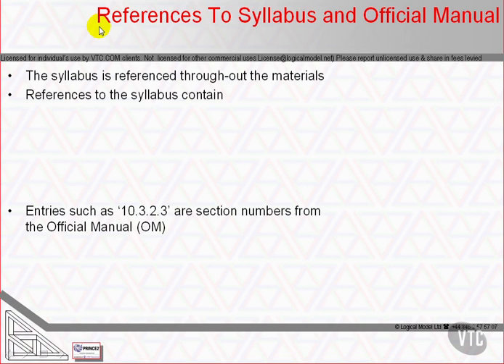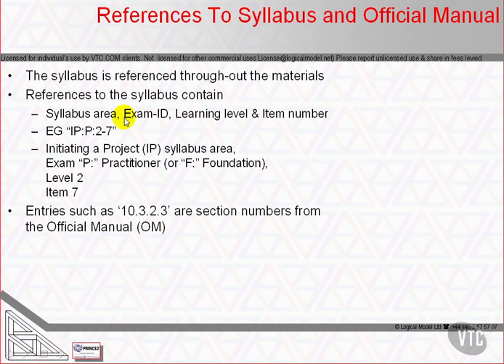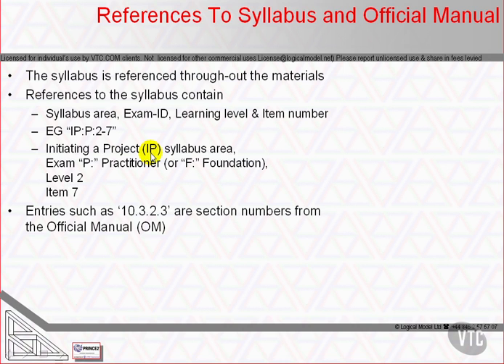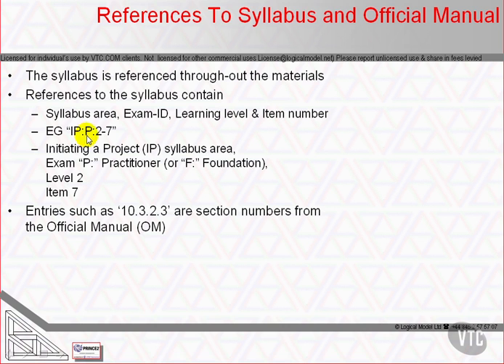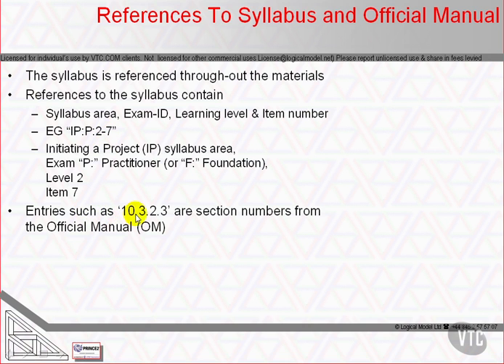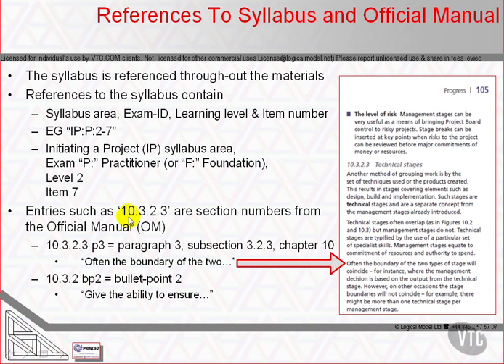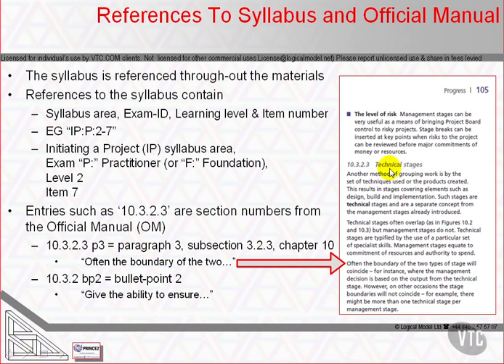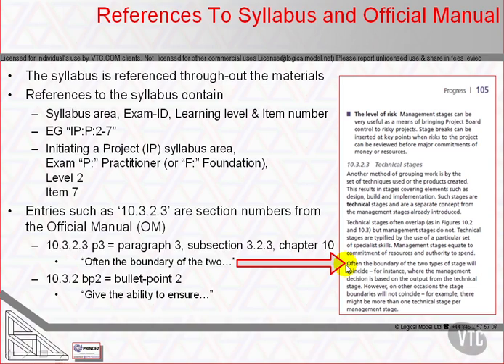References to Syllabus & Official Manual